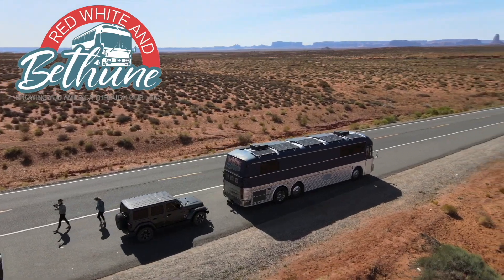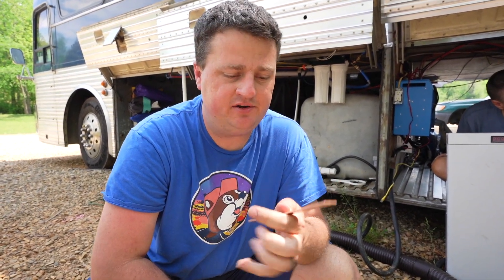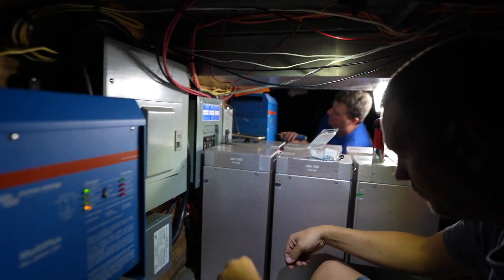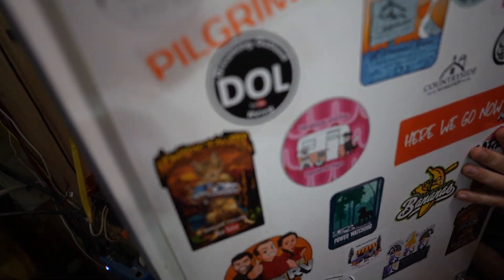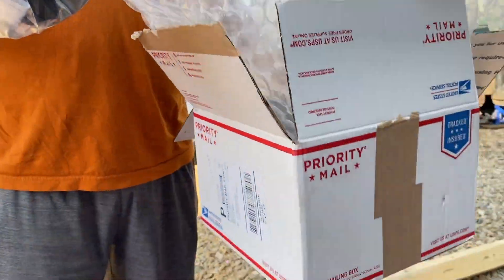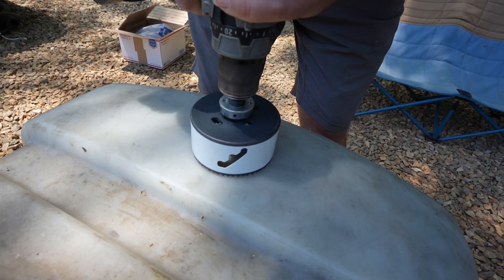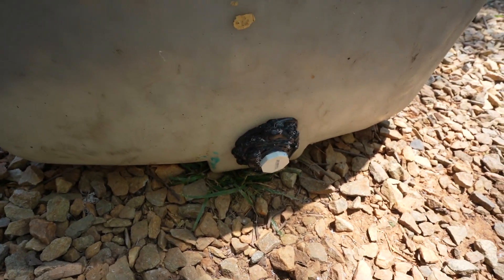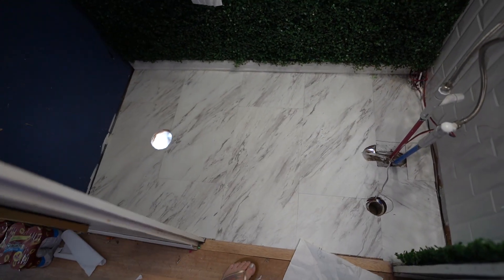Finally Able To Upgrade Our SOLAR | We Put A Blank Tank System In A Bus Conversion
This is a BUSY episode y'all!! 📺

Since the batteries finally arrived, we are able to install our new and improved Solar System on our Bus Conversion, Blue Betty 🚎
@RVSteveTravels came over and helps designed a pretty amazing solar setup.

We used BigBattery.com Lithium Ion Batteries, totaling about 1200 Amp Hours! We will have plenty of power for this big ole bus! We even designed a bus bar our of copper in order to have both inverters pull from the same battery bank.

Wasn't our sticker door fun? We have some awesome ones that we pointed out in the video ( @nomadicfanatic @MattsRVReviews @dreamingoutloudrv @NursingOurTravelBug  and a bunch more!) Was you sticker on the wall? If not, do you wanna trade with us??

Kyle got to get REALLY creative with our new Multi Purpose tank! He even designed a BLACK TANK FLUSH to fit inside and clean the tank after dumping the black tank. We can't wait to show you next episode the rest of the install!

We are SO close to getting rid of Satan's Toilet (aka The Nature's Head Composting Toilet)!!! If you want to see why we despise that dumb thing, click this link ➡️

Even though we made a TON of progress, we still aren't done yet! We are exhausted, but we know its totally going to be worth it!

Tune in next episode as we show you America through our lens! 🎥

⏰ TIME STAMPS ⏰
0:00 Welcome to Red, White, and Bethune
0:42 Installing our Lithium Ion Batteries for RV Solar
6:25 Installing a new black tank in a Bus
10:10 Installing peel and stick flooring in an rv
12:58 Thanks for Watching!!

Mudflap Fuel Savings App- $10 off when you sign up